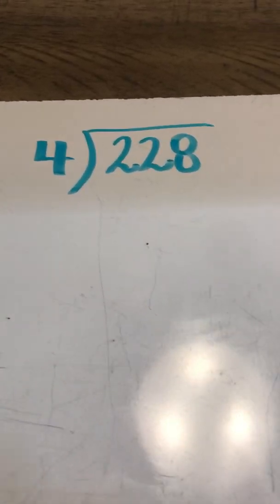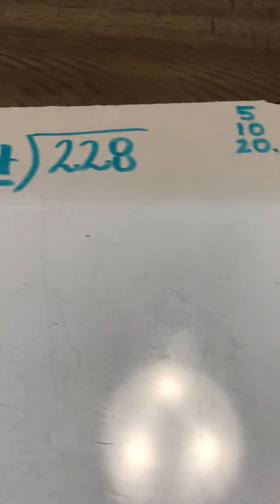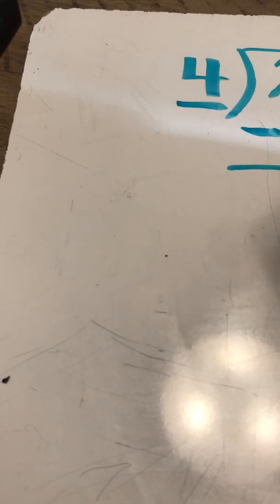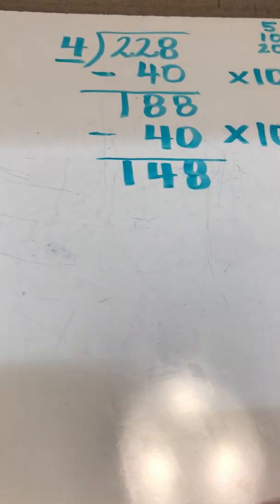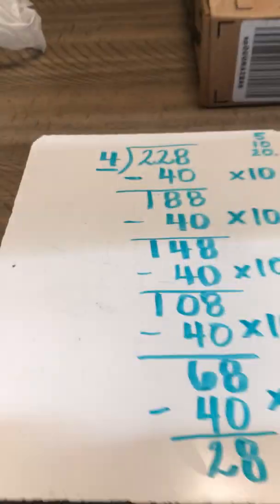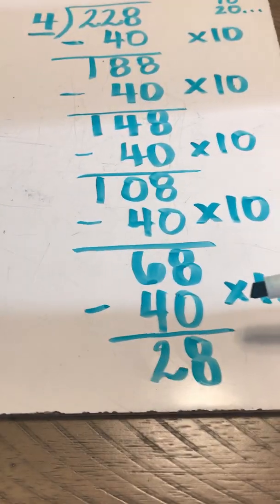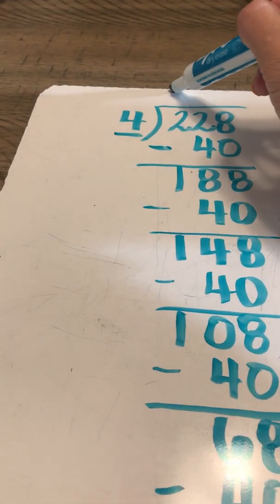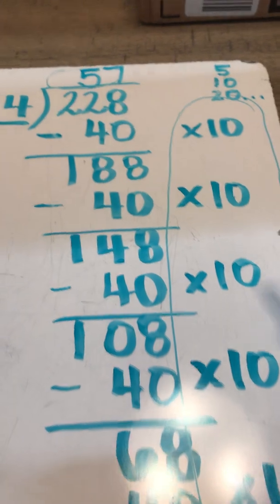Partial Quotient Video